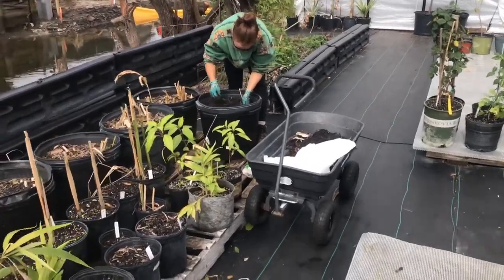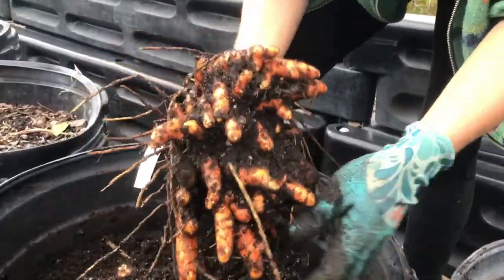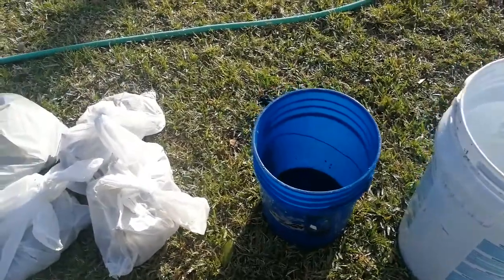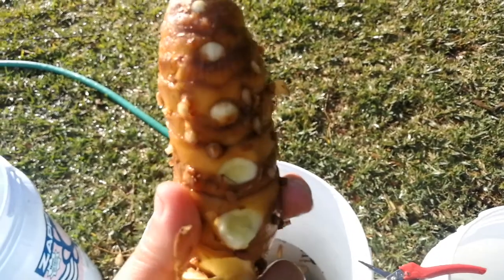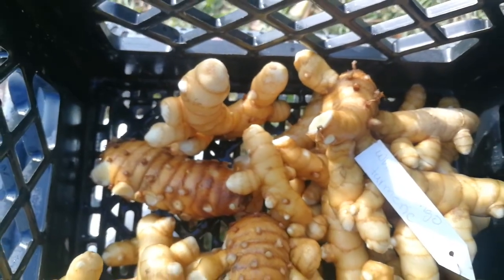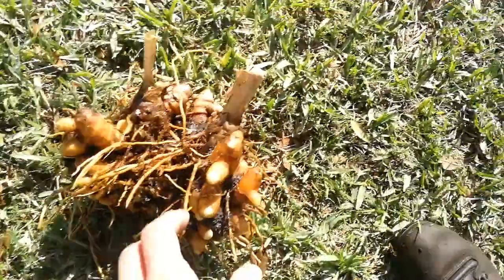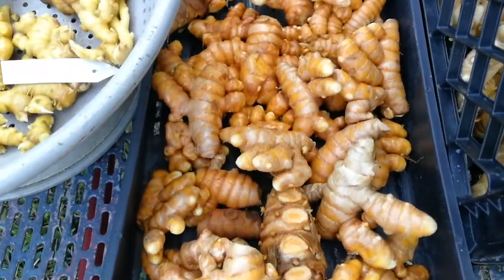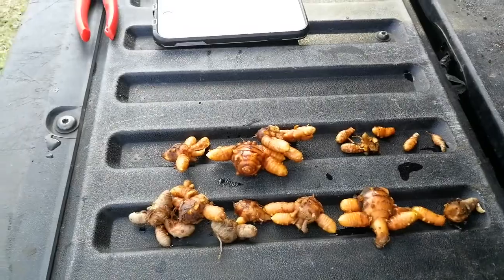Harvesting turmerics and gingers, January 2021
If you are wondering how and when to harvest ginger or turmerics this video may help you.

After planting ginger and turmeric seed from a second generation that originally cam from Hawaiian Organic Ginger/Biker Dude/Puna organics and that we received from our dear friend Josh Starry around February 2020, we grew them for an entire growing season in Florida zone 9B/10A and harvested them in January 2021 when the foliage died back. These were the results.